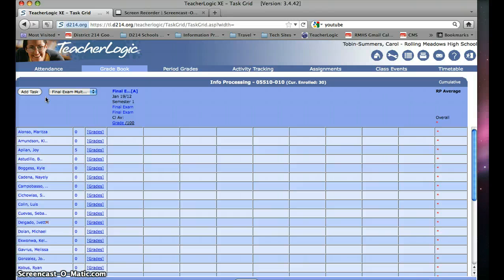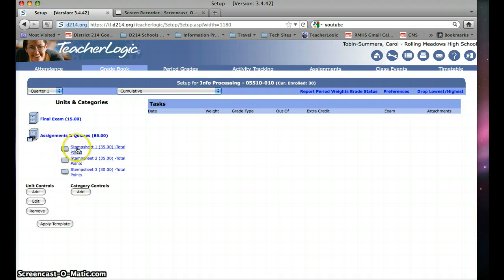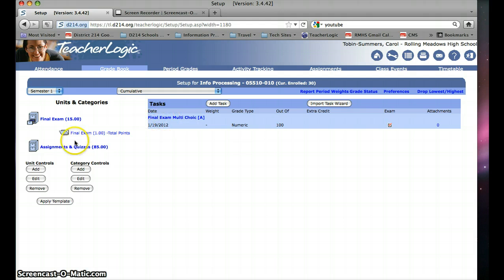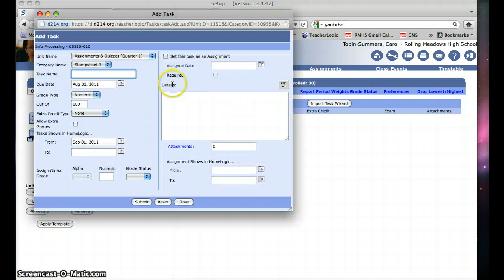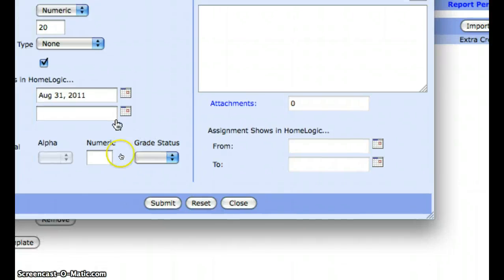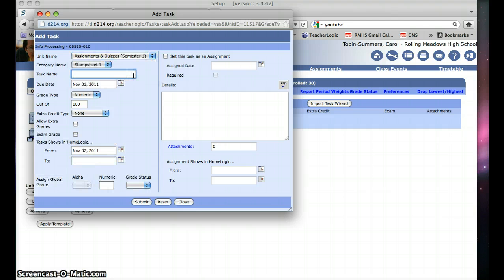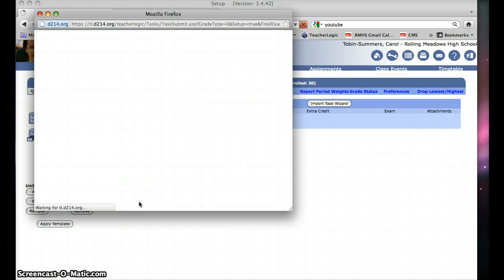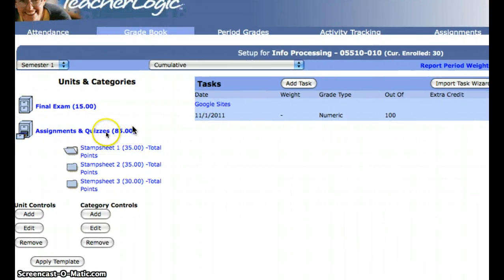Creating a Task